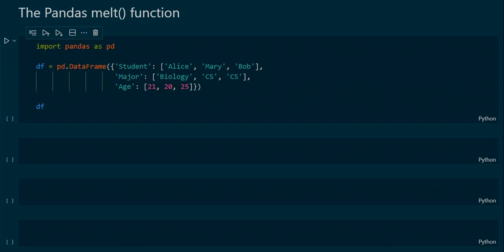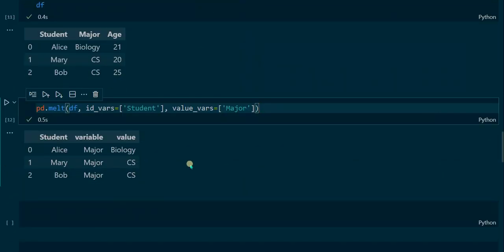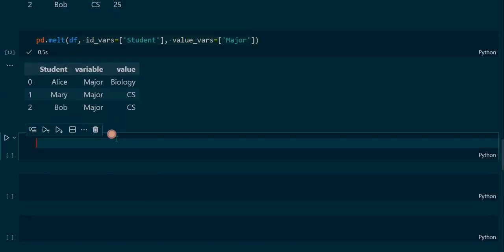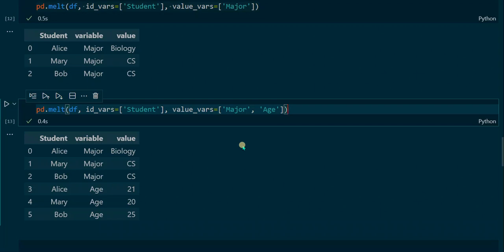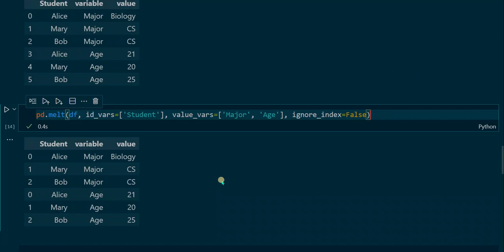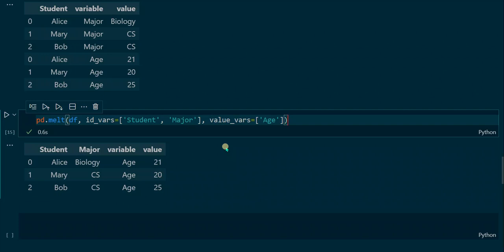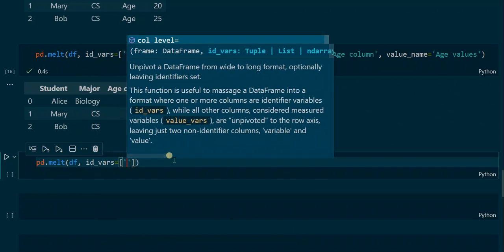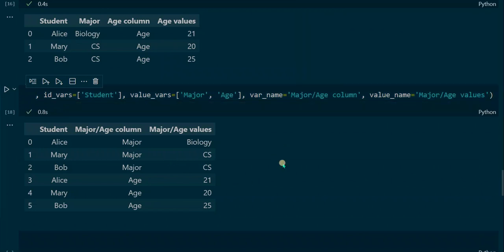Pandas melt() - A Simple Guide